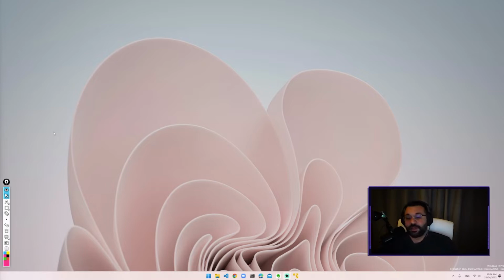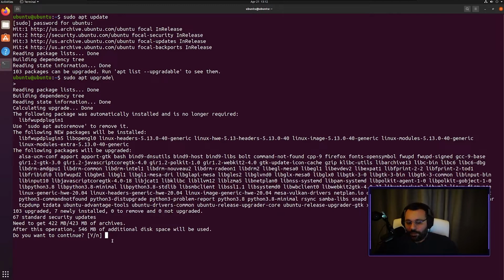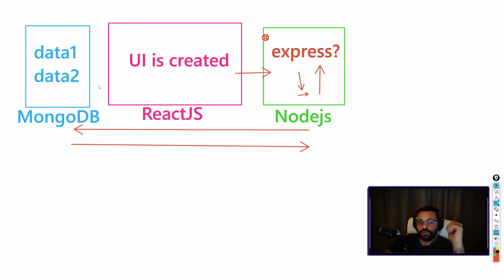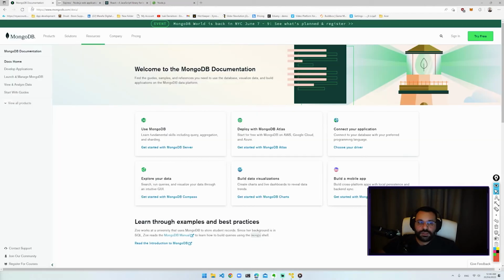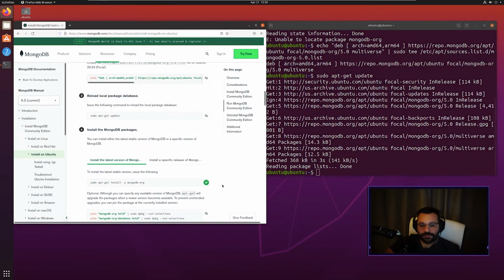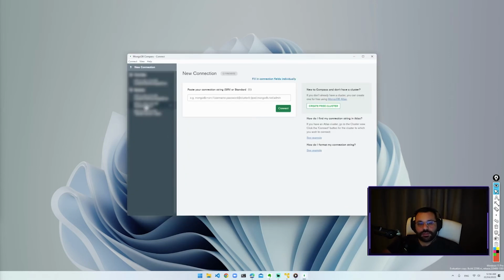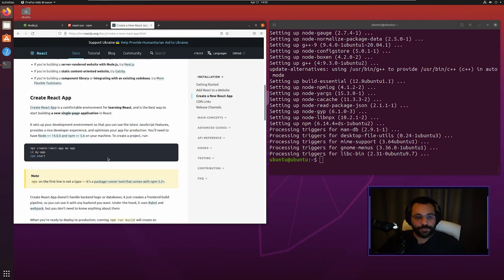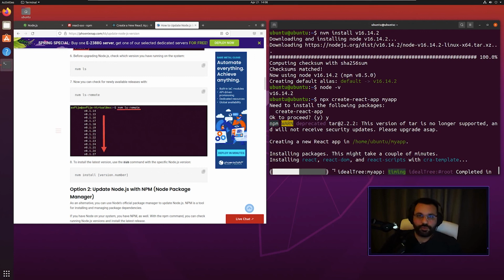MERN for the Absolute beginner on Linux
In this video we will go over what we did last time, get a general idea about the different components that make up the MERN stack, and get ourselves setup inside of our virtual machine!

Timestamps:
0:00 Welcome back!
2:27 Updating and Upgrading the OS
7:51 Discussing MERN
15:16 MongoDb Introduction
17:13 Quick look @ Express & Node
17:33 Discussing React
19:35 Installing the MERN stack
28:03 Getting to know MongoDb Compass
29:19 Installing NodeJS NPM & NVM
32:53 Installing  ReactJS
39:17 Closing thoughts